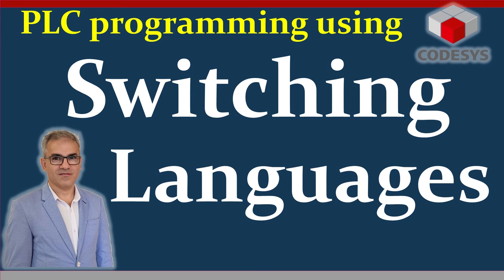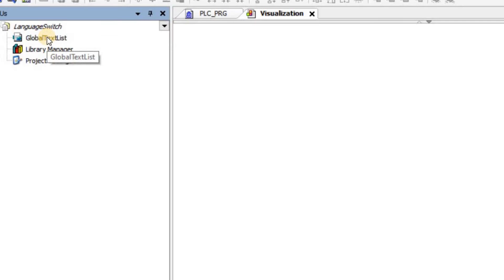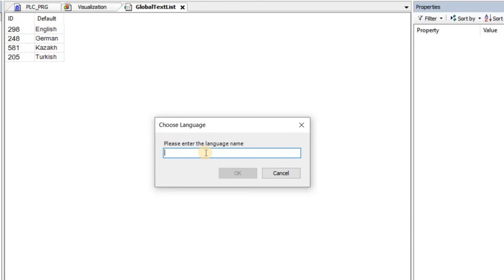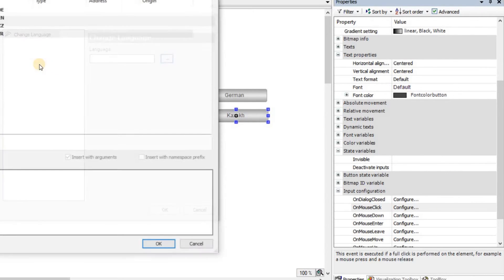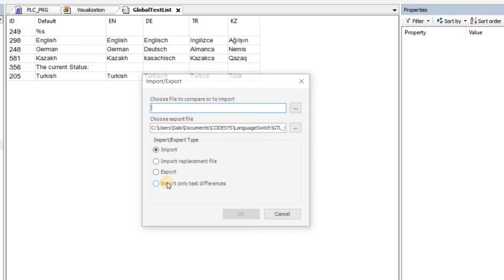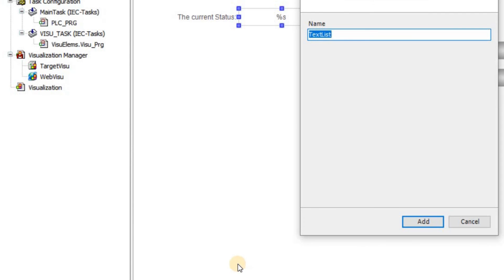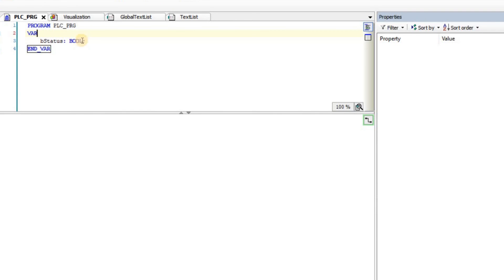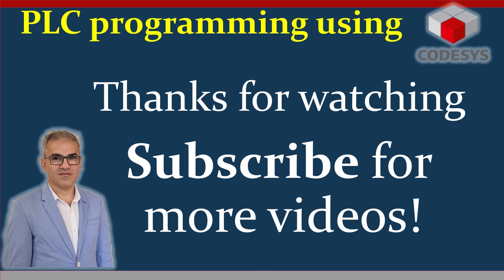CODESYS: Switching between Languages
In this video, you will learn how to switch between different languages that are used for displaying text in the visualization such as English, German, Turkish, Spanish, etc. To do so, you have to add each language to the Global Text List or the manually added Text List and provide the translation of the text in the corresponding language.
Then, in the visualization, insert buttons to perform the switching between the display language. In the properties of the button, in the Input configuration, On Mouse click, Change Language, and choose the corresponding language.